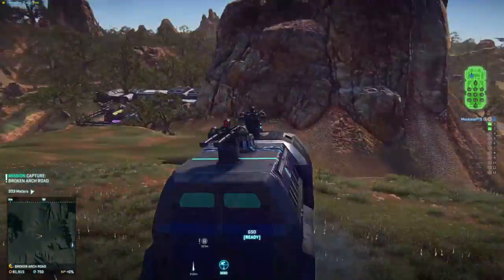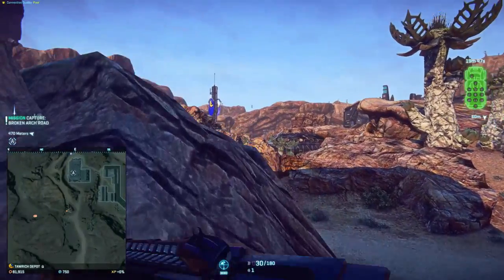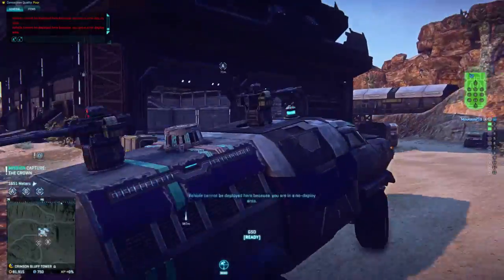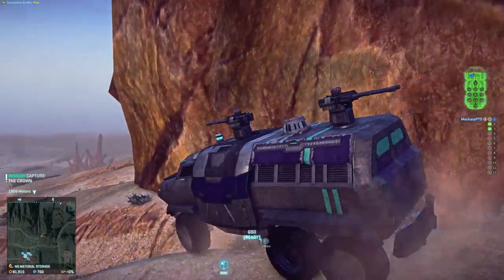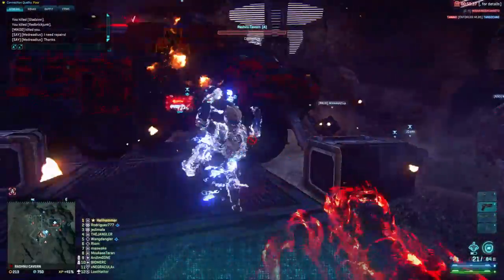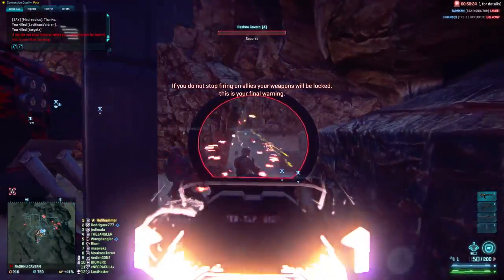Where to Deploy your Sunderer on Indar (Planetside 2 Guide)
These are the best locations to deploy your sunderer when attacking indar bases. This is mostly PTS gameplay with some live examples if possible.

Time stamps:
00:32 The Crown
02:09 Broken Arch road
02:55 Tawrich Depot
03:10 Howling Pass
04:46 Blackshard Iridium mine & The Stronghold
05:38 Hvar Northgate Garrison
06:20 Red ridge Communications
06:54 Amp stations

My usual Deploy sunderer loadout:
M20 Basilisk + M12 Kobalt
Racer chassis
Deployement shield
Fire suppression or Gate shield diffuser
Eod Hud IV

_____________MUSIC_________________
Music 1: Planetside 1 OST - Travel Artic